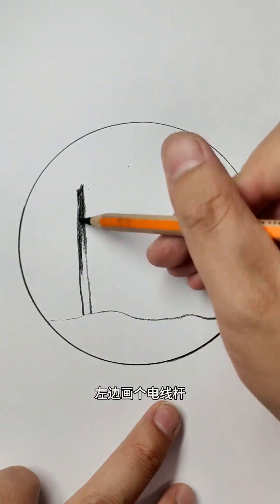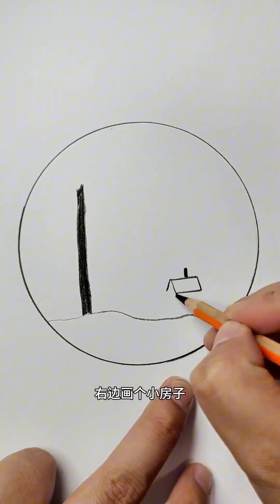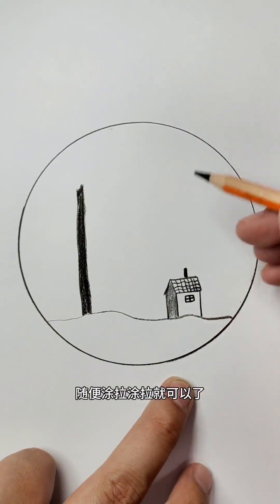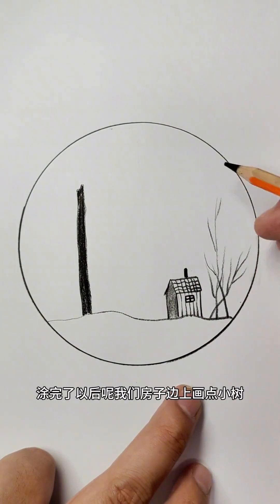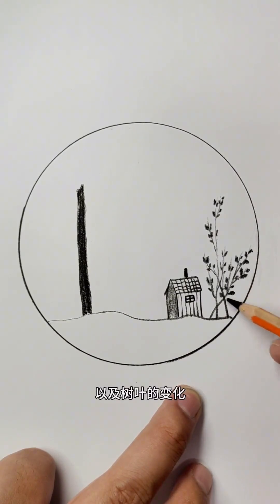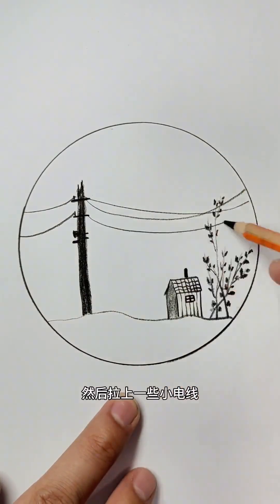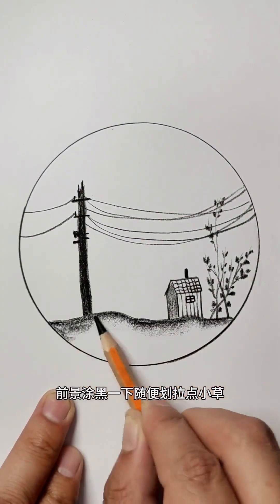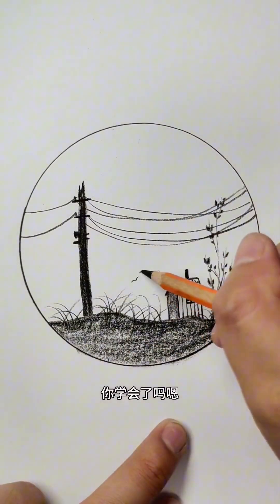Learn simple painting from charcoal brushes!【A charcoal pen please】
Simple, fun, and stress relieving charcoal brush painting teaching # [Use a charcoal brush] # Painting teaching # Stress relieving # Landscape painting

user fv8fc8qn1c

Painters who love charcoal drawing are willing to share with everyone the fun and relaxing simple charcoal drawing teaching!

Hello everyone, I'm [a charcoal pen]

I am delighted to meet everyone on the YouTube platform

Every day, there is a charcoal stroke decompression teaching for everyone to watch